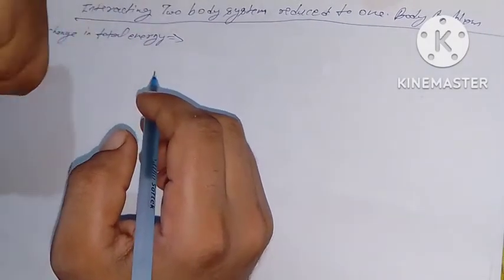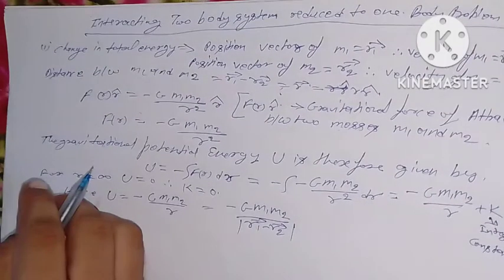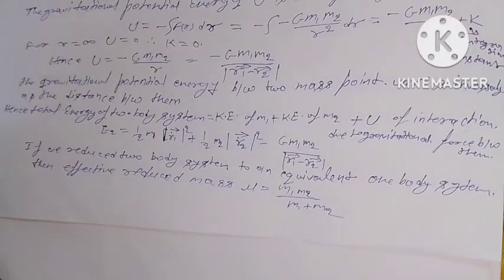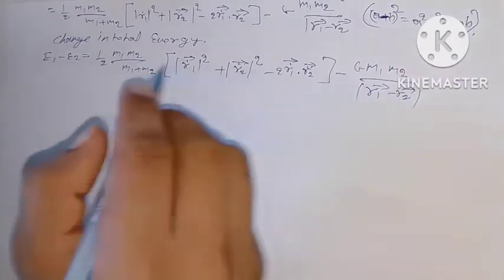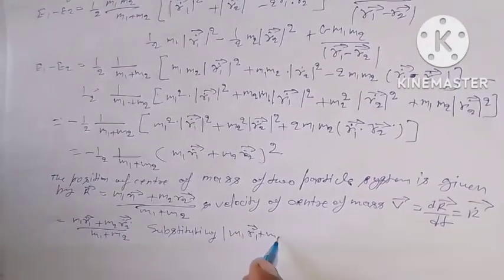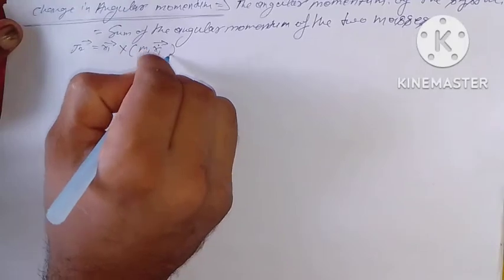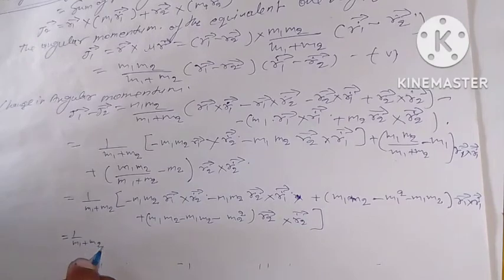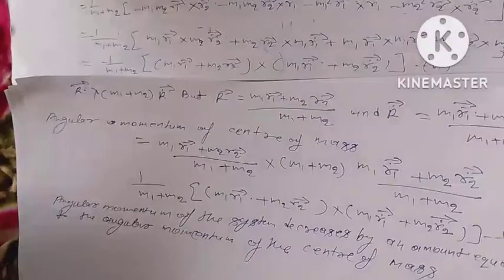Interacting two body systems reduced to one body problems,change in total energy ,angular momentum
Interacting two body systems reduced to one body problems,change in total energy , change in angular momentum
chapter 3 conservation of momenta and mechanics of centre of mass